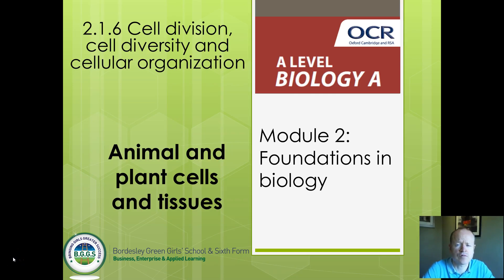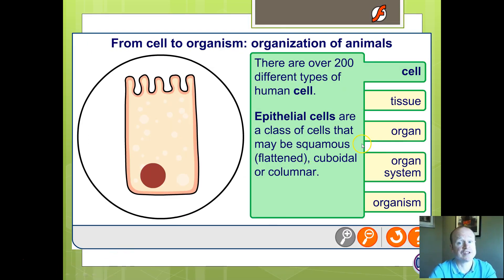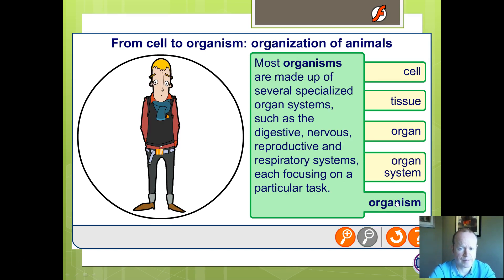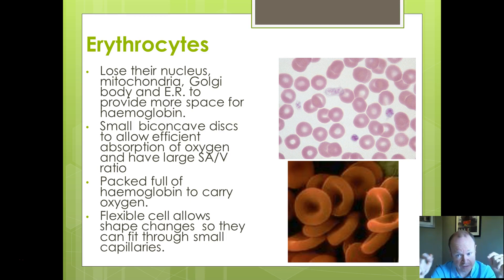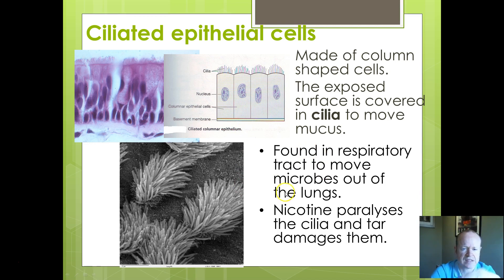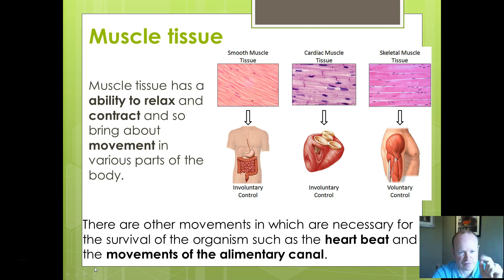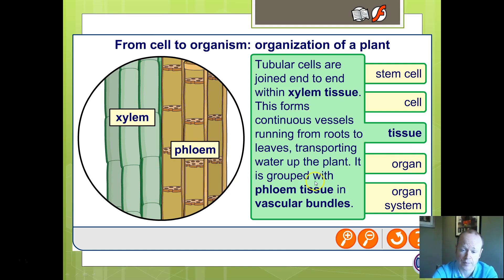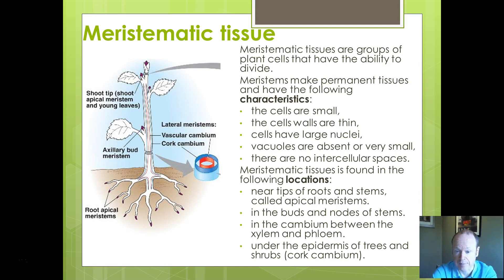OCR Biology 14 Animal and plant cells and tissues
Video of presentation for OCR Biology Module " Foundations in Biology, section 2.1.6, discussing cell specialisation, different examples of both animal and plant cells and tissues.